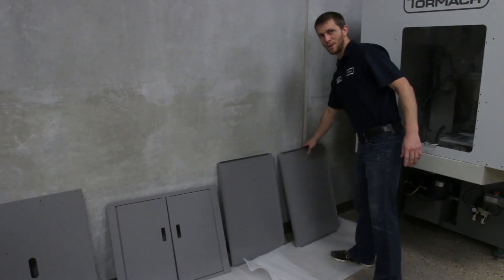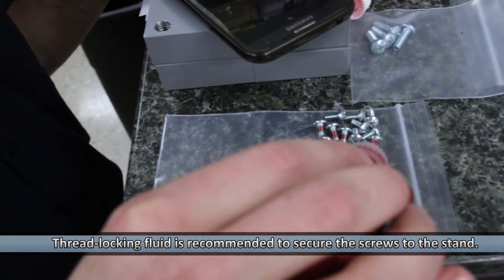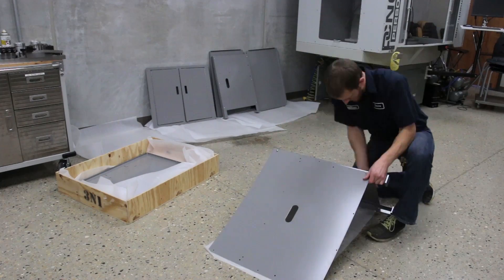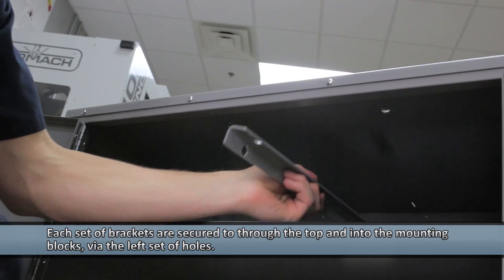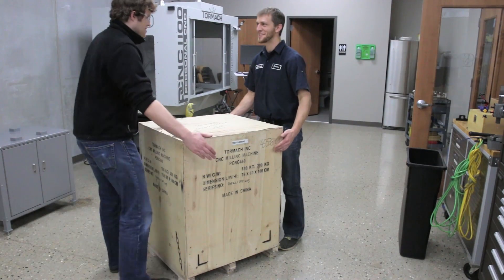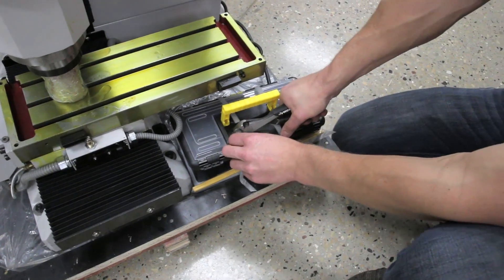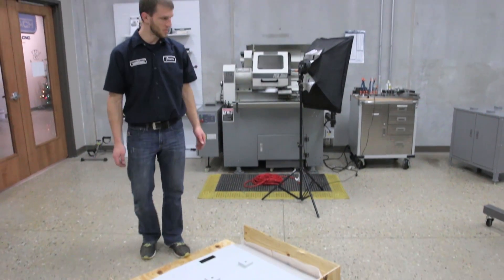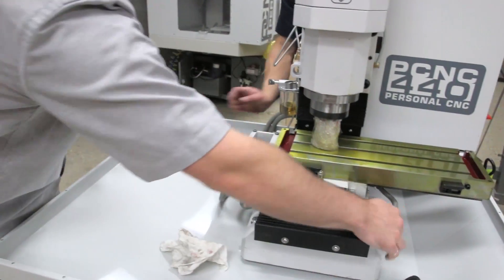Installing a Tormach PCNC 440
Tormach Machinist, Jason Pulvermacher, unboxes and sets up the PCNC 440 and its stand.